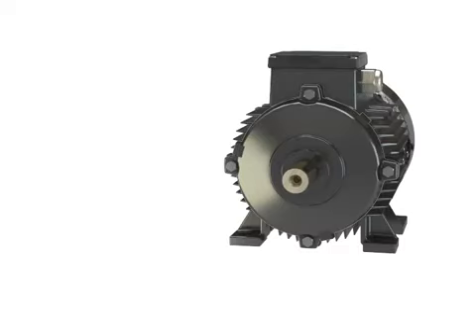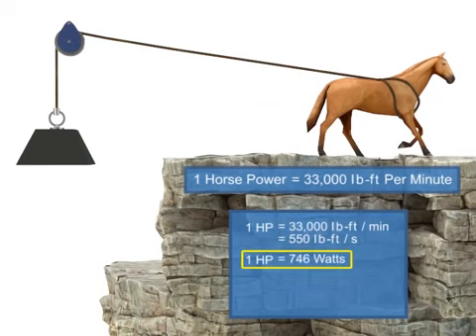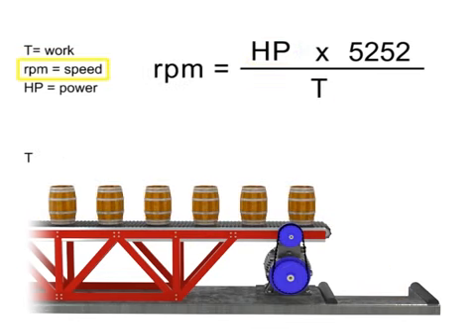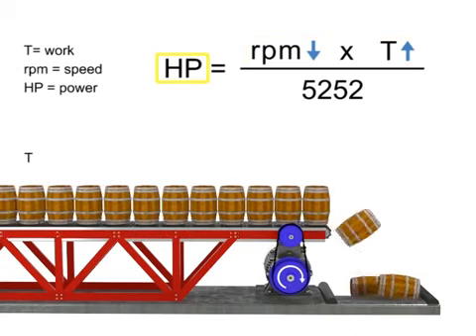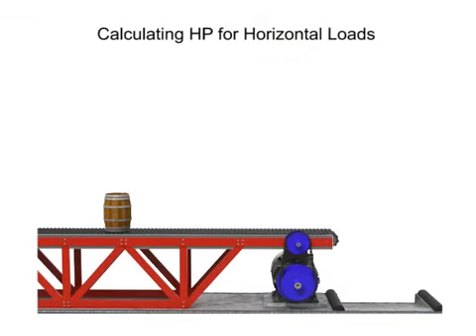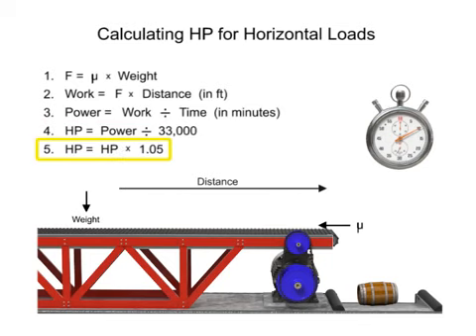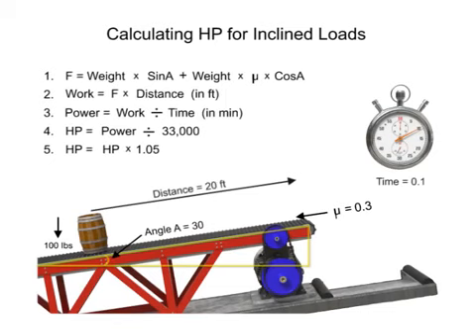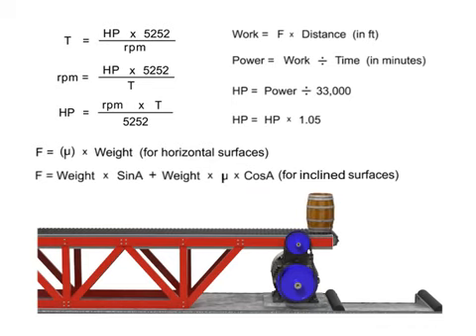Motors: Speed, Torque & Horsepower - Engineering Basics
Motors: Speed, Torque & Horsepower